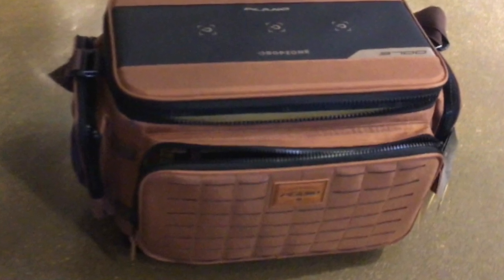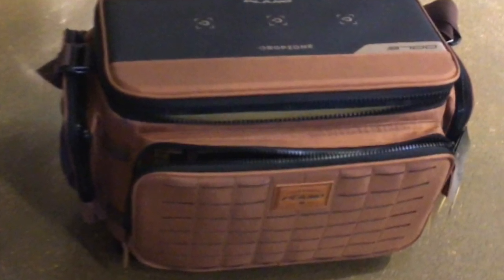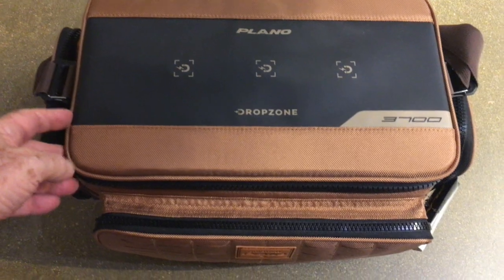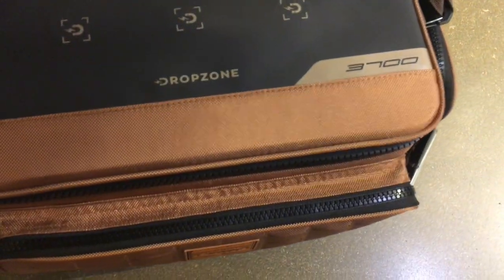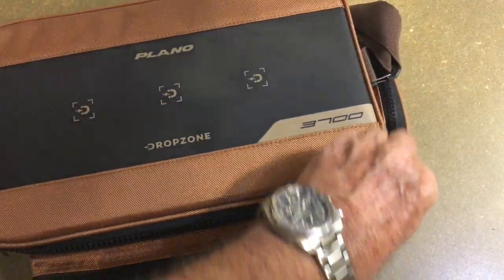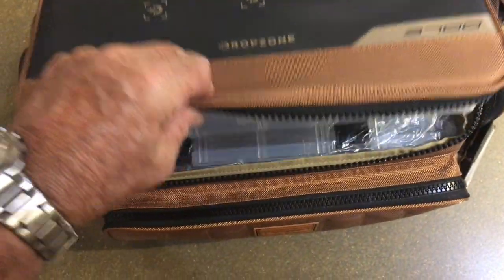Plano Guide Series Tackle Bag | Premium Tackle Storage with No Slip Base and Included stows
Plano 3700 Guide Series Tackle Bag | Premium Tackle Storage with No Slip Base and Included stows
Plano XL 3700

PLANO GUIDE SERIES 3700 XL SOFT TACKLE BAG: The largest Plano tackle bag ever. Features a hard-backed construction of rugged 1680 Denier fabric that will hold its shape for years and oversized molded zippers for durability.

HYBRID HIP AND BACKPACK DESIGN for hands-free transport; collapsible straps can be stored in back zippered compartment. Reinforced shoulder strap for heavy loads. handled side pockets double as additional carry option. Dimensions: 19.5”L x 12”W x 14.75”H.

KITTED OUT FOR OPTIMAL ORGANIZATION: Includes (7) 3700 size and (3) 3600 Stowaways for premium tackle organization, plus a waterproof cell phone holder, license holder, and carabiner. Features 2 expandable rod pockets.

STABLE IN CHOPPY OFFSHORE SURF: Non-skid TPR over molded foot pads will keep the Guide Series tackle bag from sliding around your boat.

PATENTED DROPZONE MAGNETIC TOP provides quick access to tools and lures, with extra-strong magnets to keep gear in place. Laser cut MOLLE webbing offers even more custom storage.